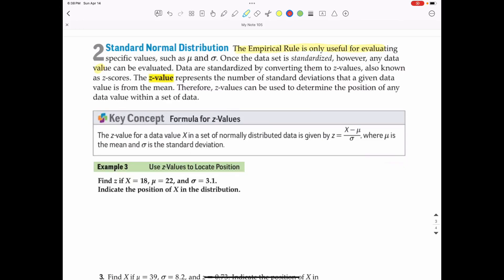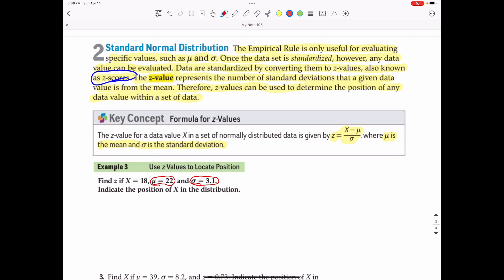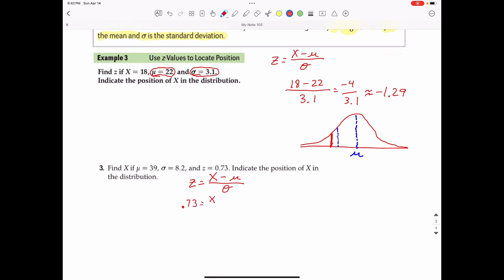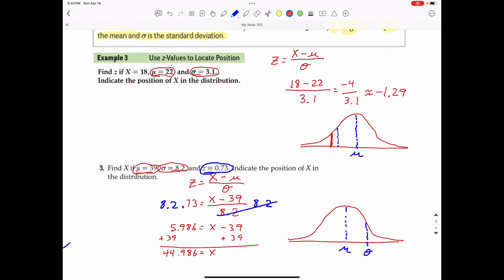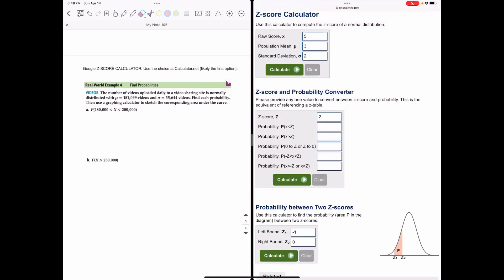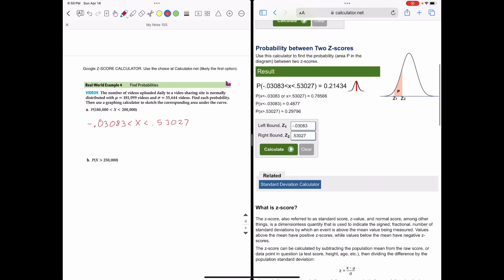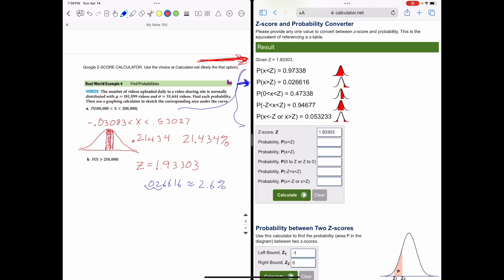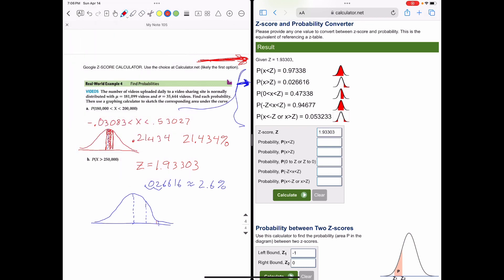Statistics Section 8.6, Part 2